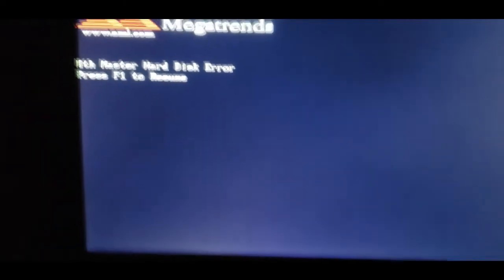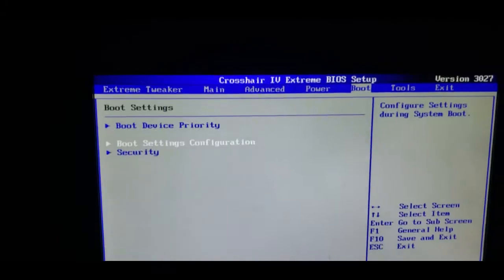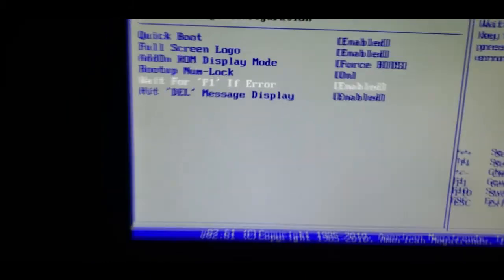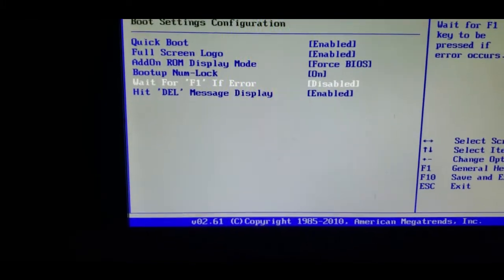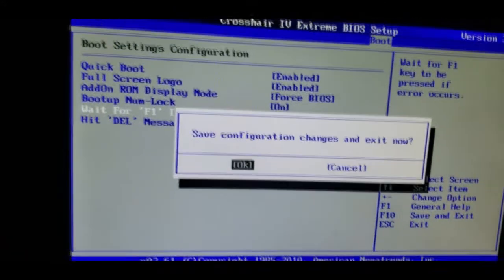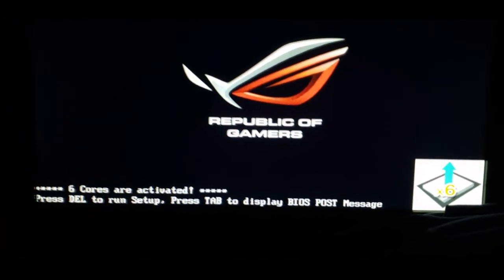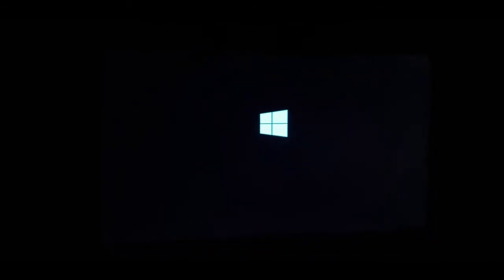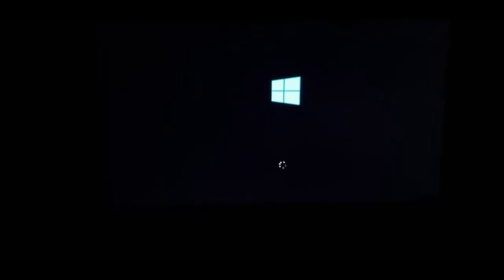4th Master hard Disk Error Press F1 To Resume Fix!!!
I will show you how to no longer press the F1 Key to continue boot process